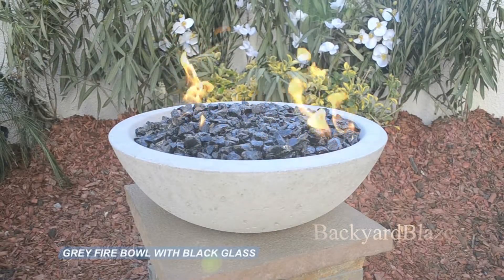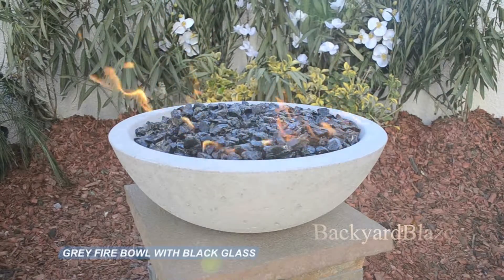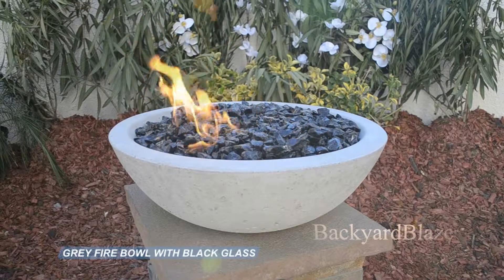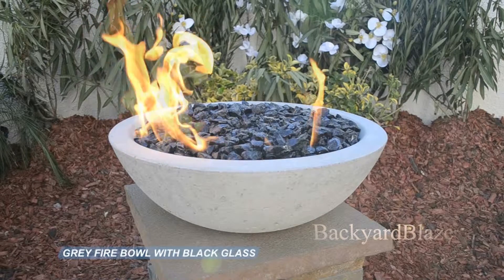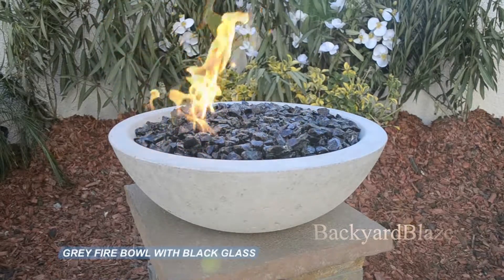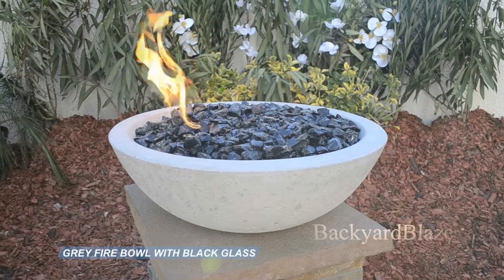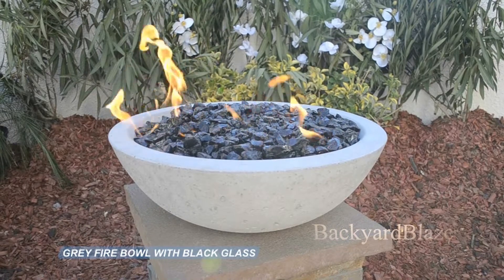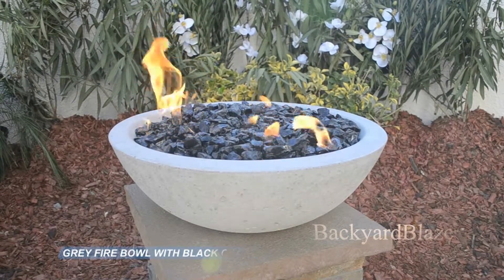Fire Bowls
Backyard Blaze specializes in automated remote controlled outdoor fire features and accessories. If you are looking for something to enhance your backyard landscaping we have the solution for you. Our fire features come in many sizes and styles and our tiki torches are made of only the finest quality materials.